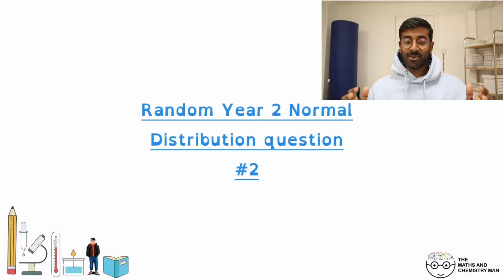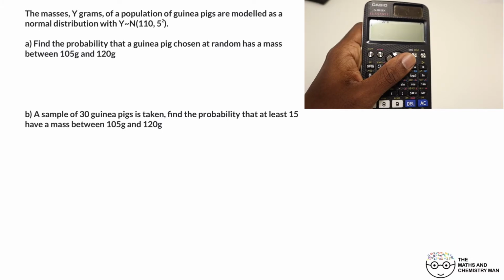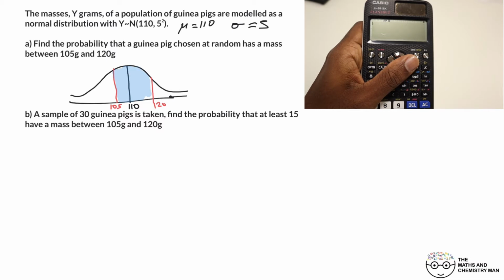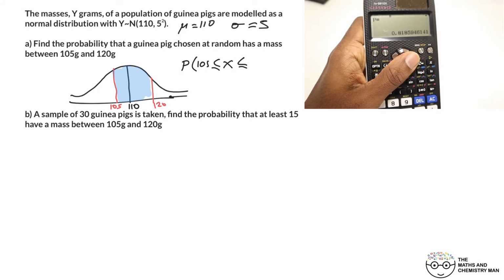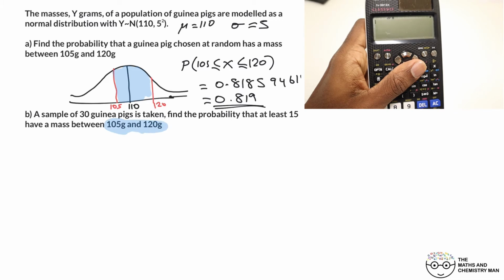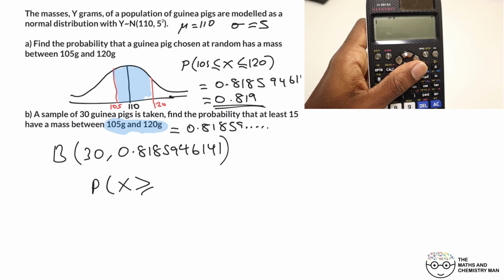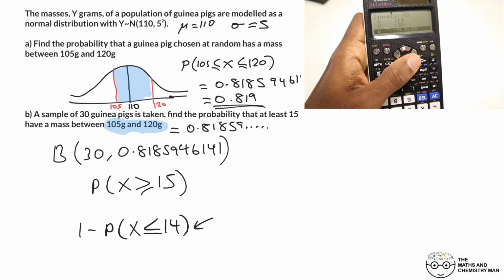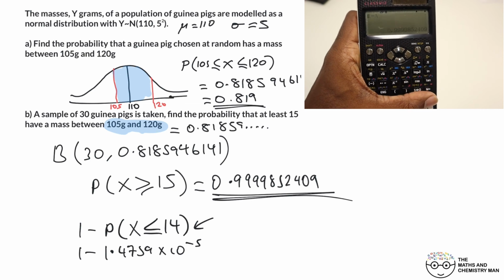PRACTICE QUESTION - A LEVEL STATS (YEAR 2) Normal Distribution #2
TEST YOURSELF with this question on the normal distribution